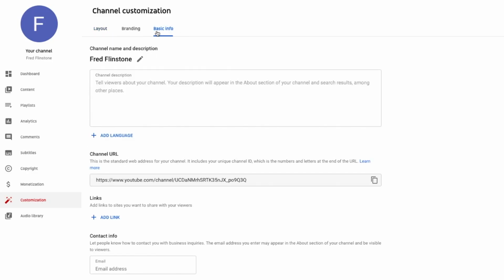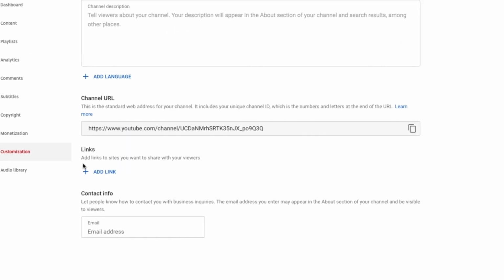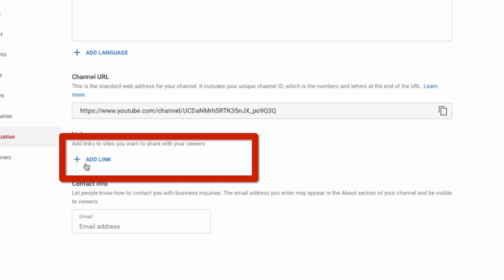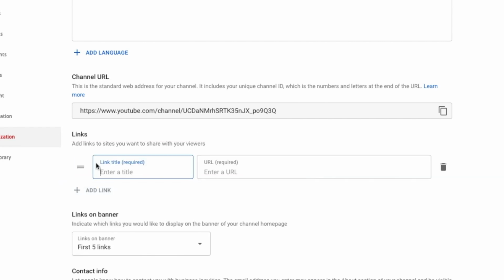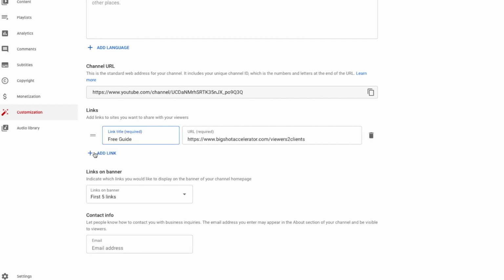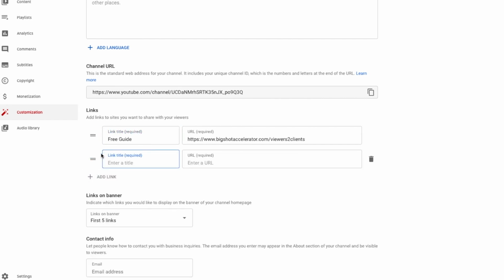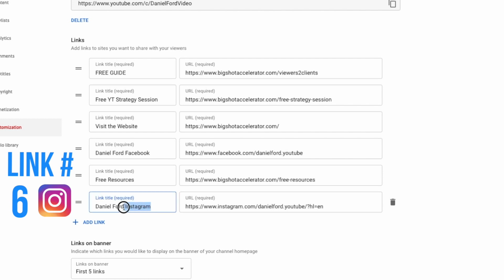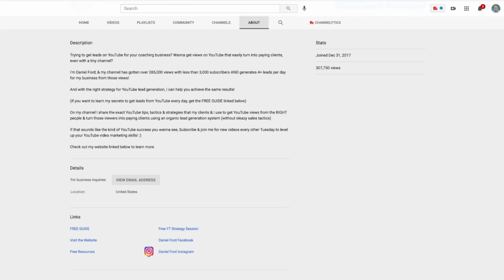How to ADD SOCIAL MEDIA LINKS to Youtube channel art for MORE hot leads & business traffic - 2021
If you want to know how to add social media links to youtube channel art, you're in the right place. It's super easy to add links to channel art (whether it's adding social media links to youtube banner or just website links, it's the same). Your youtube channel art (or youtube banner) is a great place to advertise your freebies and your business with these simple youtube banner links. If you're trying to use youtube strategy to get leads for your business, you're gonna need to know how to add links to youtube channel art (or how to add links to youtube banner). In this youtube tutorial you'll learn exactly how to add links in youtube channel art so that you can get more of your dream clients subscribing, watching your videos, and becoming paying clients for your business.
If you're new here, my name is Daniel Ford, and I help coaches like you nail down a strategy with your youtube videos that automatically converts viewers into leads and eventually clients for your business, all from free youtube traffic!

[ FREE 20 MIN YOUTUBE STRATEGY SESSION ]

Get an expert's eye on your channel! In this call I'll give you some simple shifts YOU can make right now to:
👉   post content that’s attracting more of your dream clients on YouTube, even when you have strong competition
👉   Help your videos show up in search results & draw more clicks to get your people watching
👉  Set up a system that’s automatically converting your viewers into paying clients so that you can reach those revenue goals!

Discover the secrets to growing a youtube channel that gets you more views and more clients so that you can finally use youtube as a lead machine.

THE BEST youtube ABOUT ME page template that converts TRAFFIC to LEADS in a competitive niche--2021:

[HOW TO SET UP YOUR CHANNEL TO ATTRACT THE PERFECT POTENTIAL CLIENTS ON YOUTUBE]

How to GET VERIFIED on YouTube so you can GET FOUND FASTER 2021 - Become visible to dream CLIENTS! -

Pick the BEST YouTube channel keywords // GET FOUND in 5 MIN (even if you're a small channel) 2021 -

[HOW TO GET VIEWS ON YOUTUBE THAT TURN INTO PAYING CLIENTS!]

How to RANK on Youtube | Rank Your Videos On Youtube Search So That You Get More Subscribers-

Find Out The MOST SEARCHED Topics On Youtube So You Can Grow Your Youtube Channel FAST-